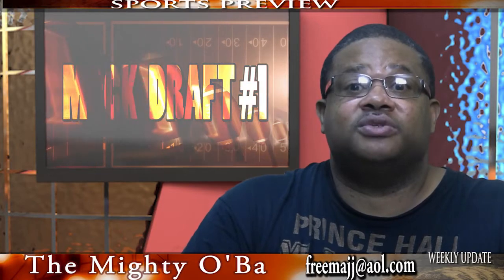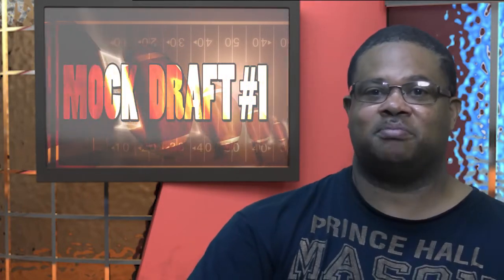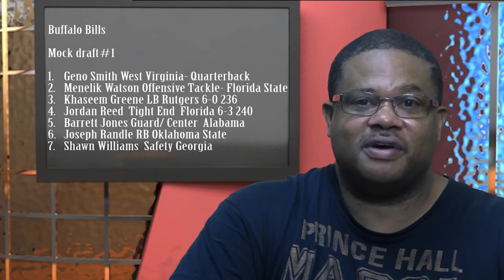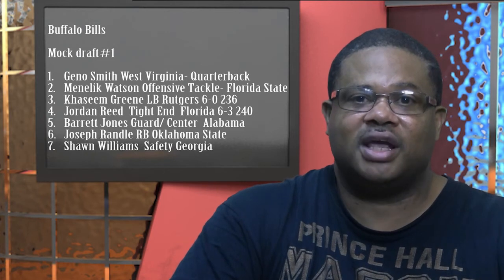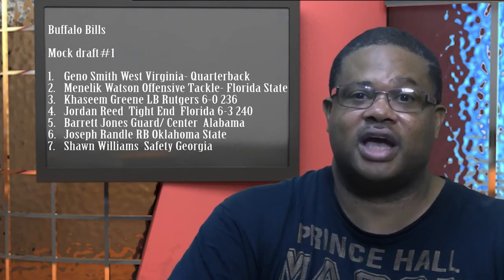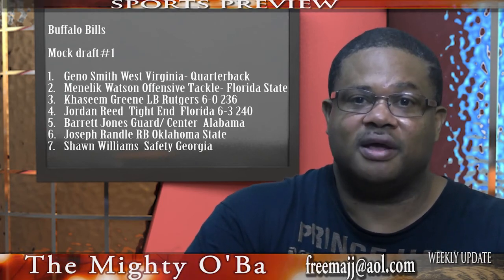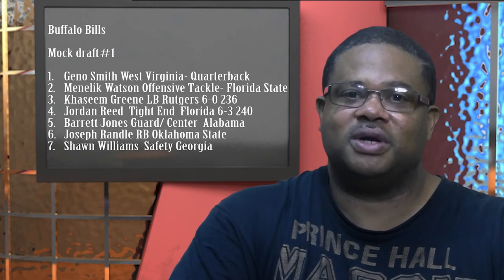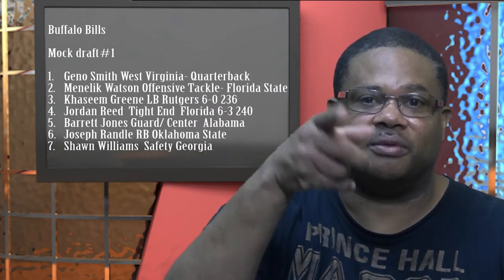The Mighty O'Ba Sports update - 1st MOCK DRAFT of 2013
Pat Freeman gives you his first Mock Draft of 2013 for the Buffalo Bills.